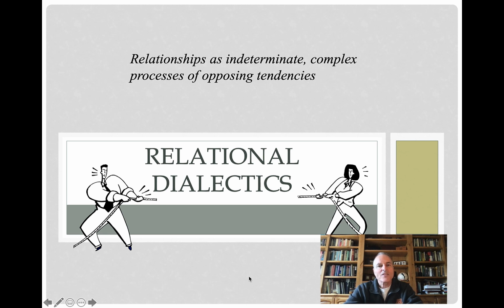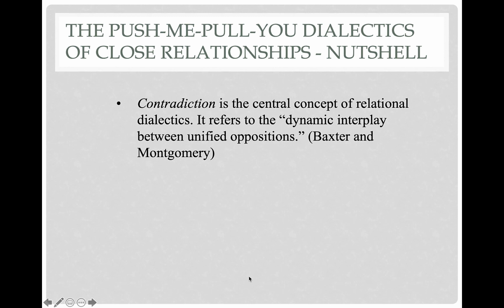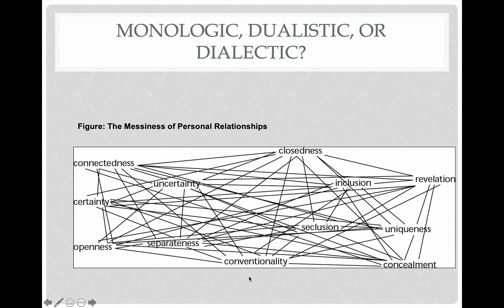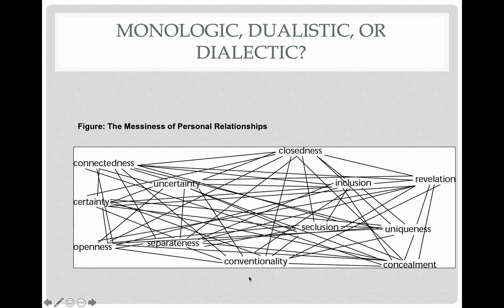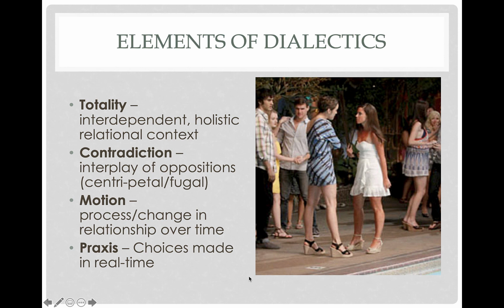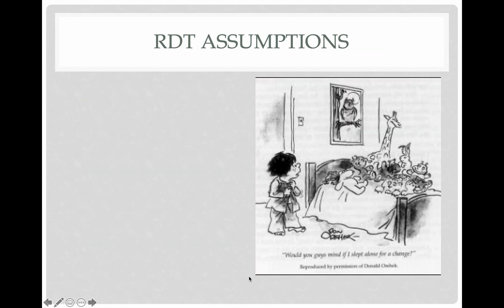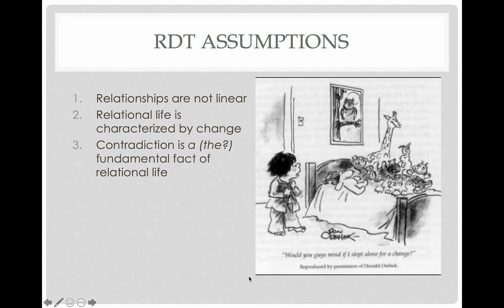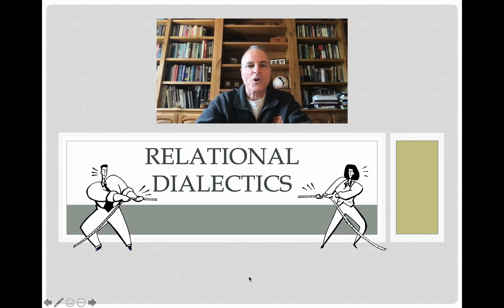RDT Overview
An overview of Relational Dialectics Theory by Dr. Ripley Smith from Bethel University, St. Paul, MN.